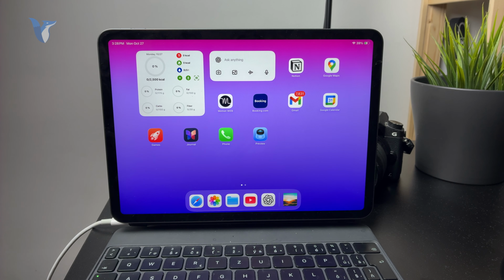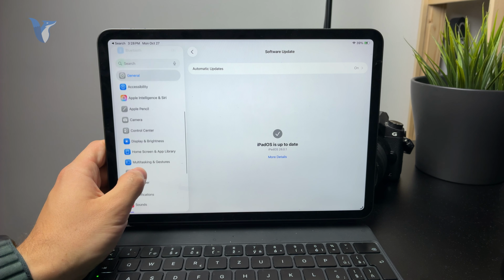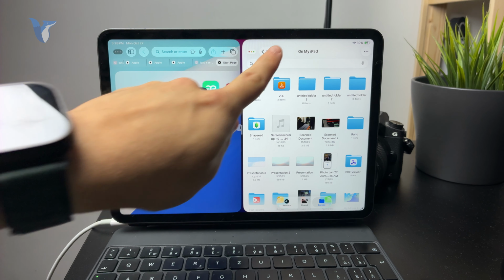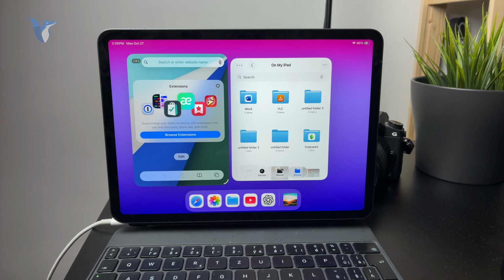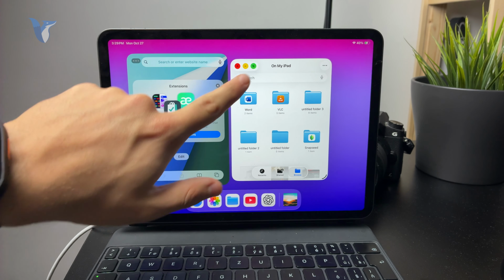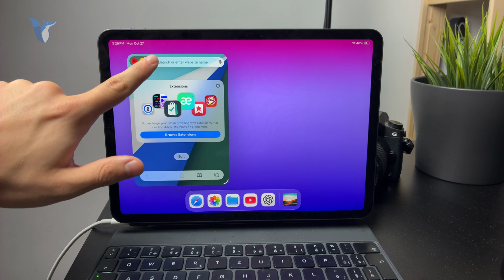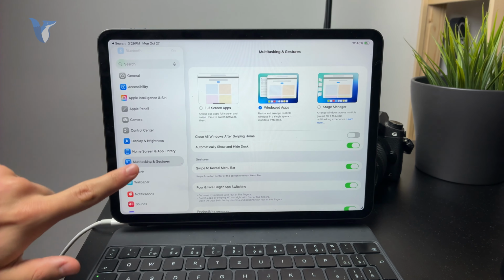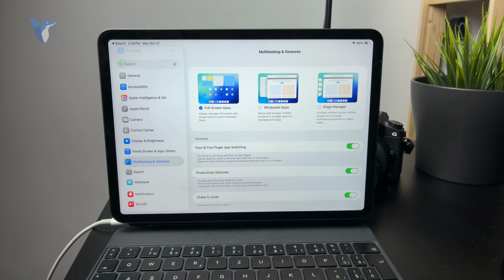How to Close iPad Split Screen (tutorial)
Tired of having two apps open at once on your iPad? In this quick tutorial, you’ll learn how to easily close split screen and go back to a full-screen view.